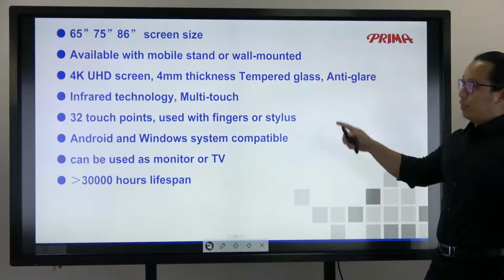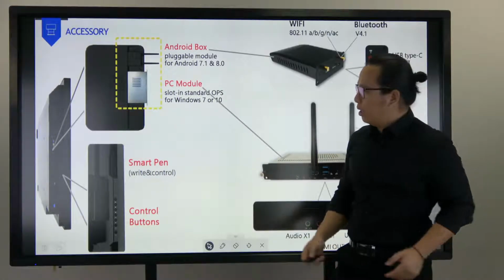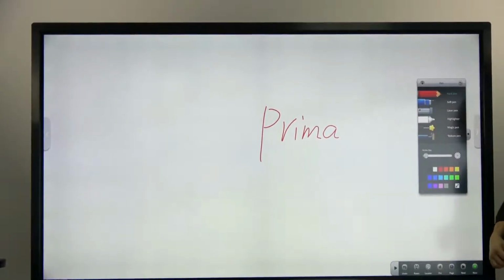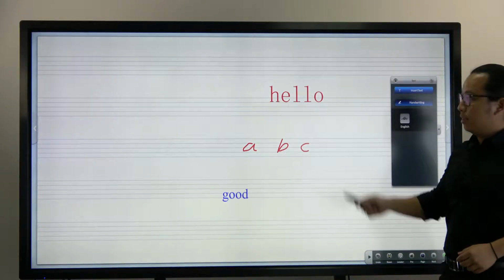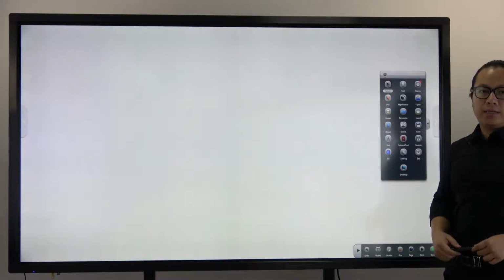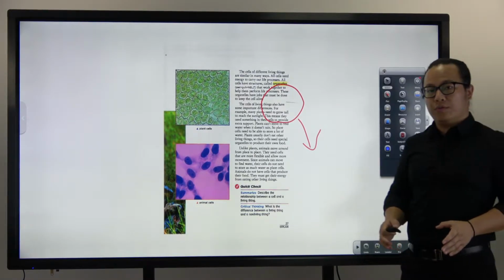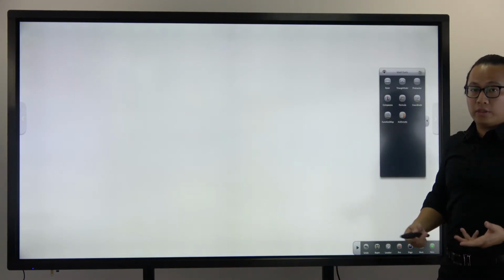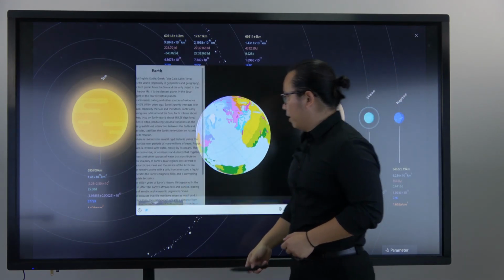PRIMA Interactive Flat Panel Features & Tutorials (53# Series)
INTERACTIVE FLAT PANEL (IFP) MODEL 53# SERIES - INTRODUCTION / FEATURES / SOFTWARE TUTORIALS

XIAMEN PRIMA TECHNOLOGY INC.